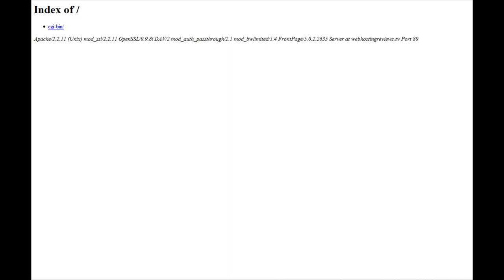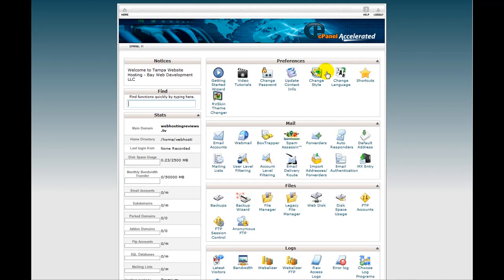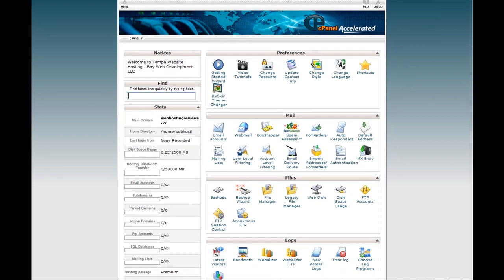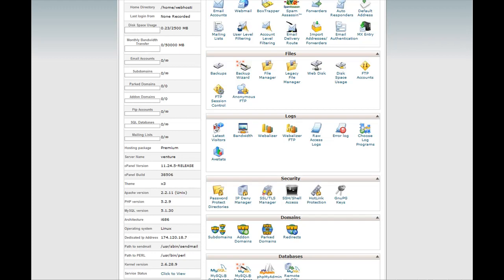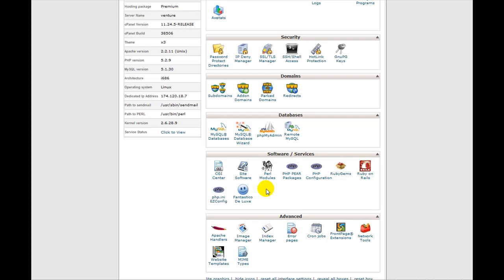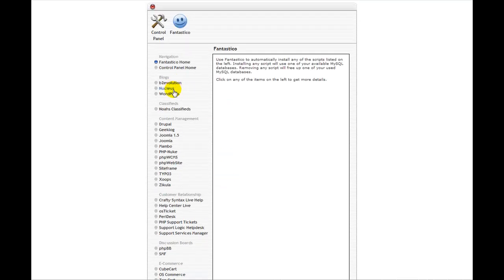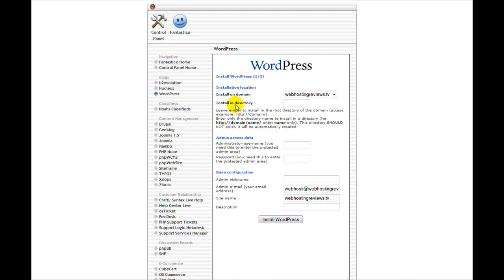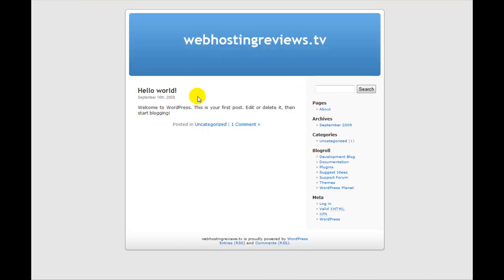cPanel Demo - Fantastico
Check out the cPanel Fantastico Deluxe demo. This demo walks you through setting up a wordpress blog using fantastico.